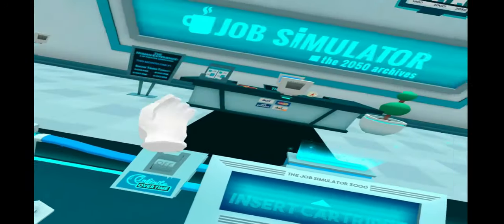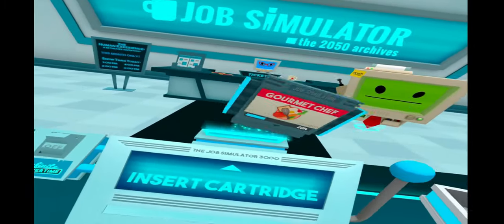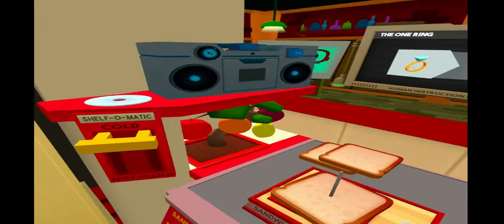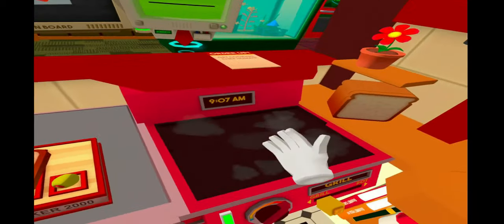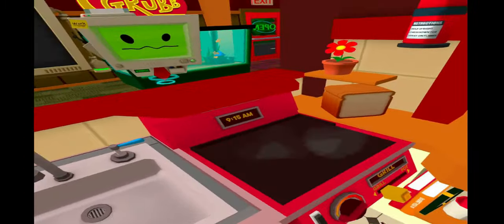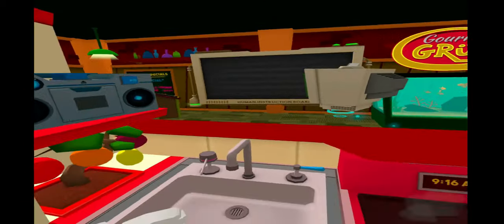Job Simulator Lets Play - Gourmet Chef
vr job cooking job simulator gourmet chef lets play 2022 vr fun game play comantary ext

time codes

0:00 - 0:51 intro

0:51 - 20:12 gameplay

20:12 - 20:30 outro